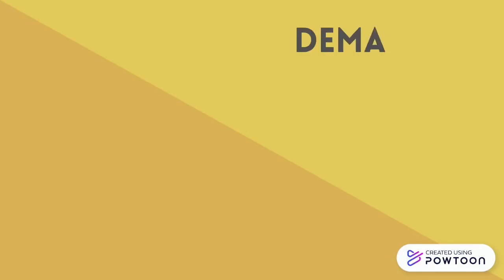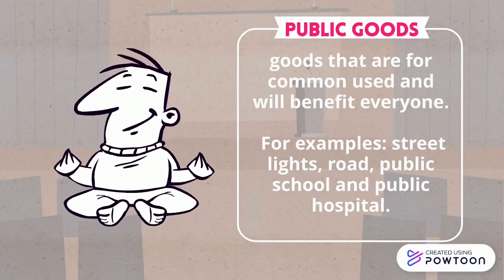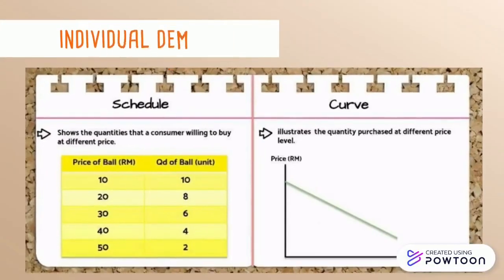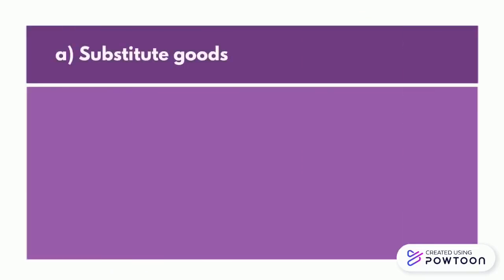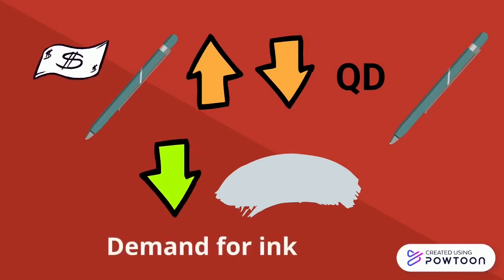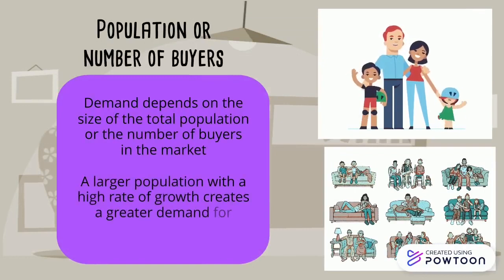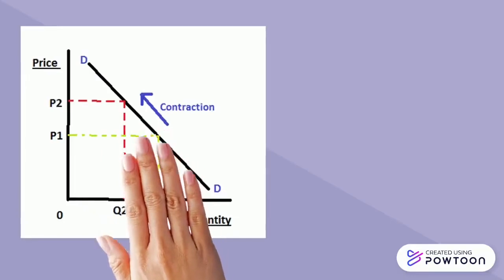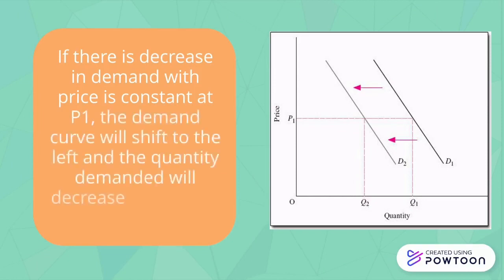GROUP 1 : DEMAND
By :
Nur Adilah Afifah Binti Nazeri (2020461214)
Shalihah Binti Mohd Ilias (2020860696)
Dayang Rabiatul Ardini Binti Herman (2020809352)